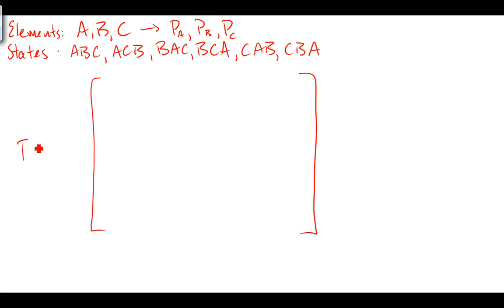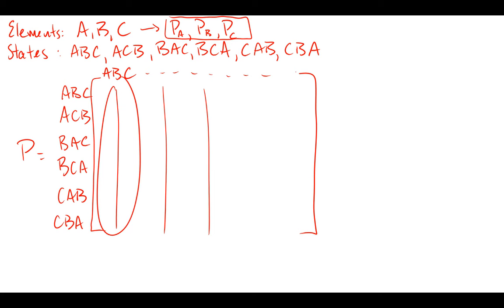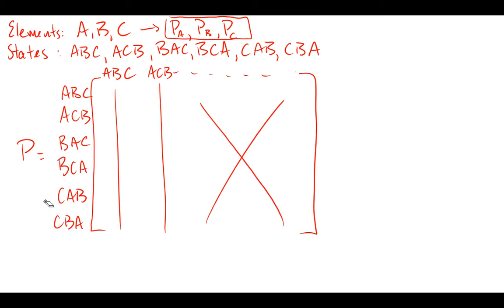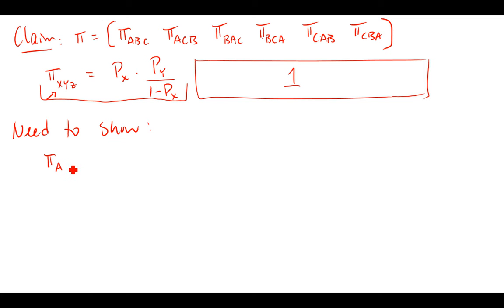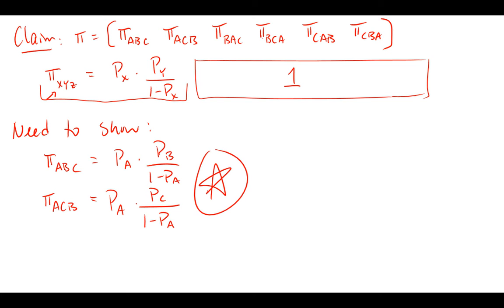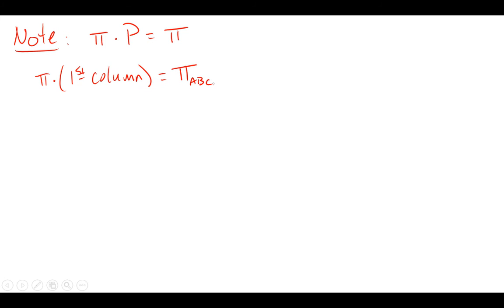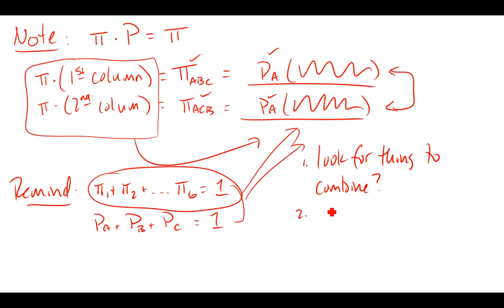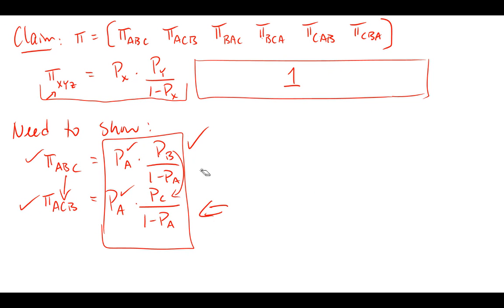MTH 308 - Midterm #7 Hints